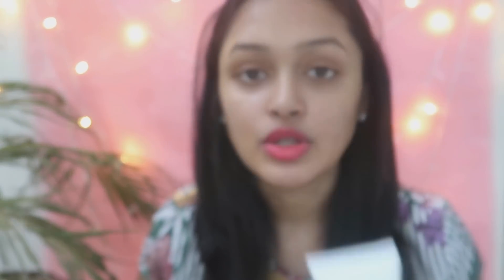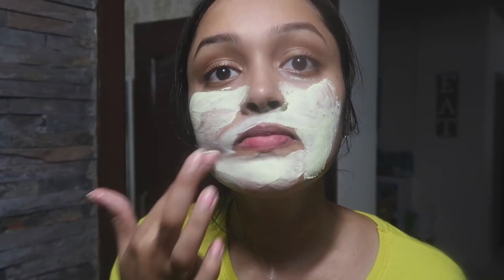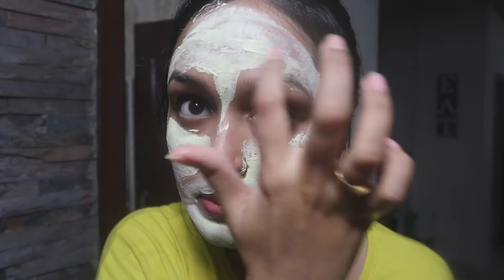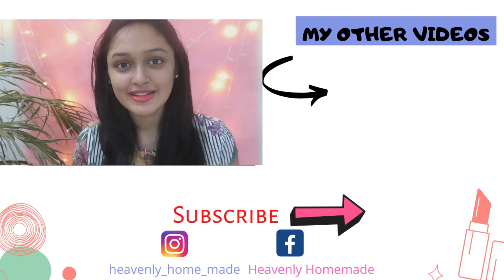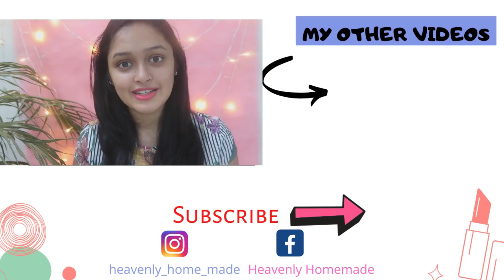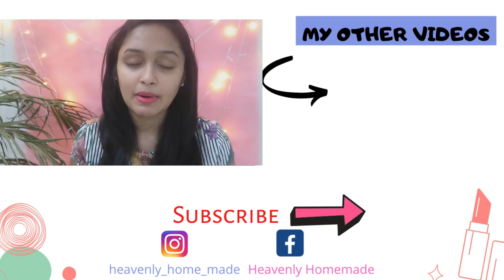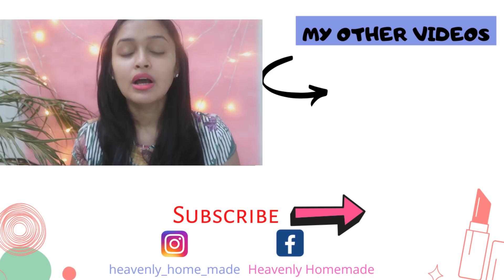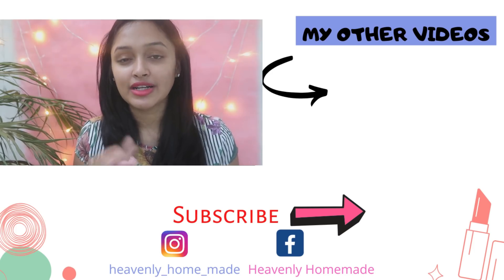I TRIED THIS FOR A WEEK for CLEAR & GLOWING SKIN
Love ,
Alekhya!